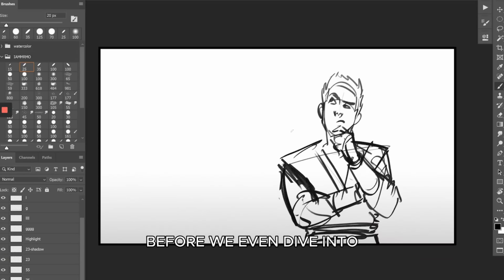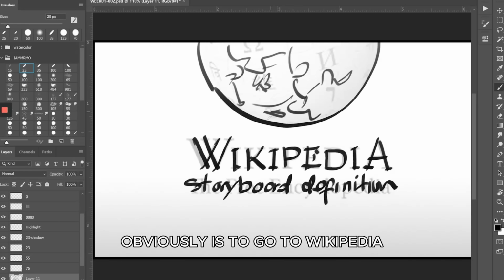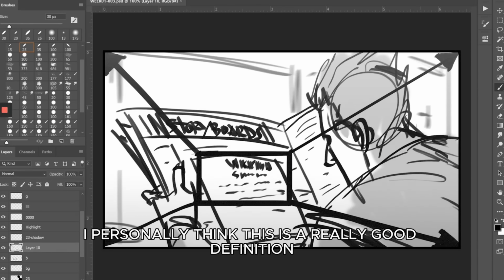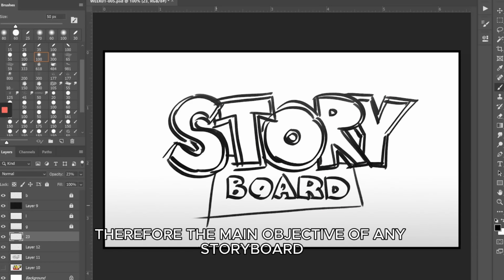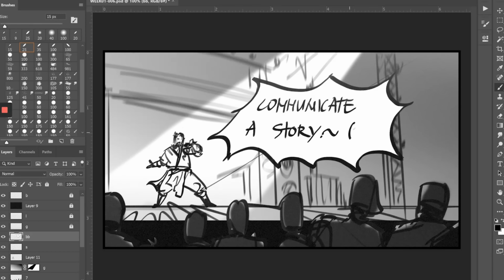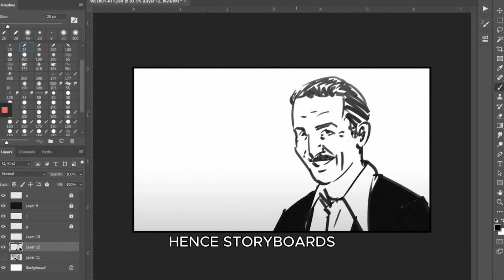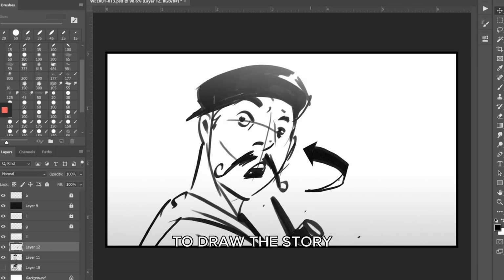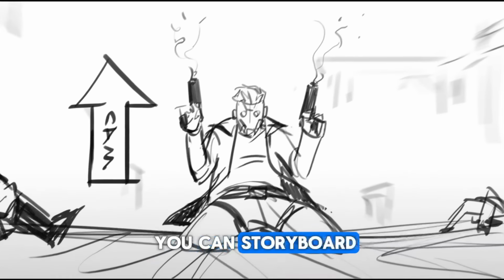What is Storyboarding? | Intro to Storyboards for Beginners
What is storyboarding? In this beginner's guide I break down what a storyboard actually is, why storyboarding is the foundation of every film, animation, game, and comic, and how you can start storyboarding even if you can only sketch stick figures.

This is the intro lesson from my 7 Day Storyboard Masterclass. If you're brand new to visual storytelling, start here. You'll get a clear mental model of what storyboards do and how professionals use them to plan a story before a single frame is shot.

What you'll learn in this video:
- What a storyboard is (in plain english)
- Why storyboarding matters for film, animation, games & YouTube
- How to start storyboarding as a complete beginner
- The mindset shift from artist to visual storyteller

Remember: if you can sketch, you can storyboard.